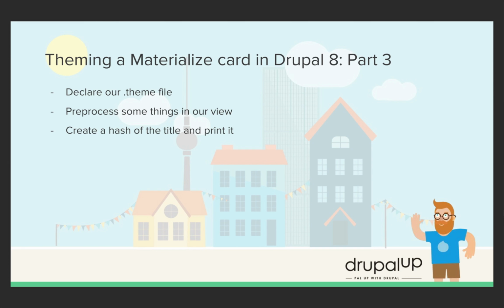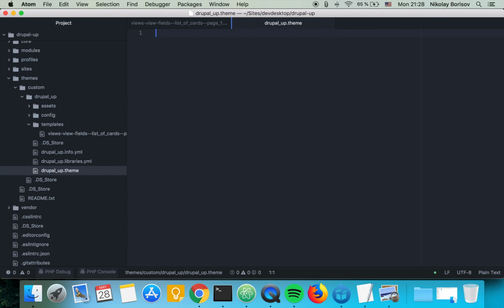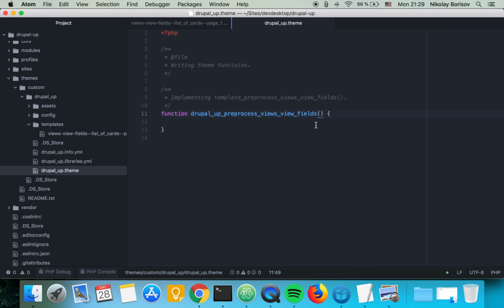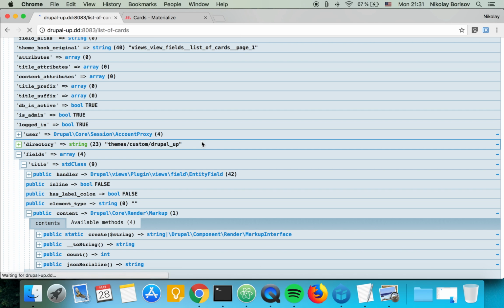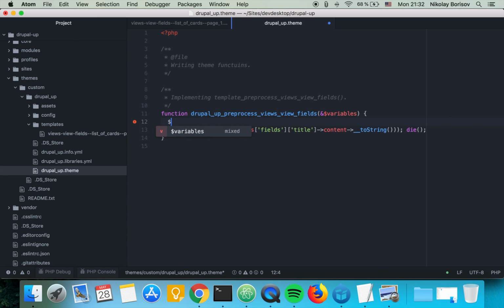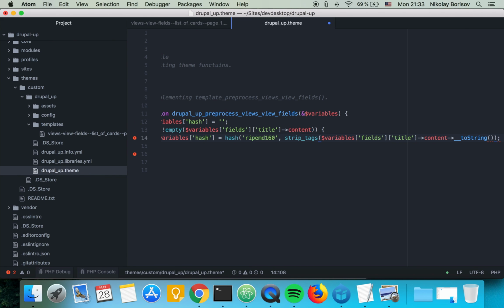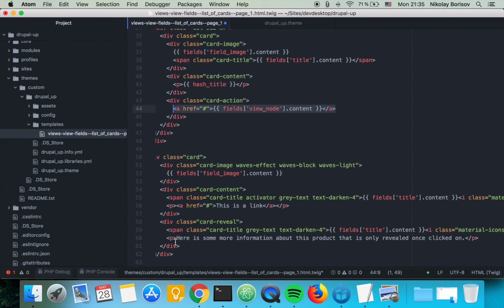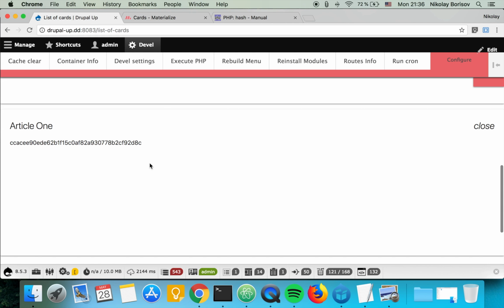Theming materialized cards in Drupal 8 : Part 3 - a preprocess function.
In this video, we are going to implement a preprocess function and add a field to our views template.

We are going to use the template_preprocess_views_view_fields() preprocess function and we are going to create a hashed version of our title and we are going to pass and print it in the twig template.